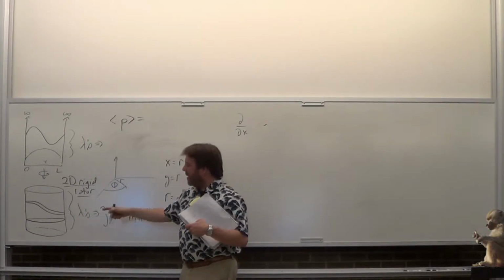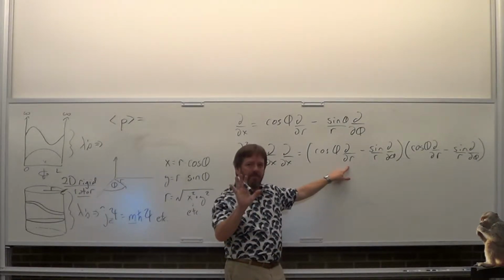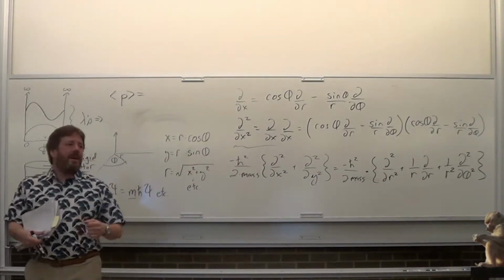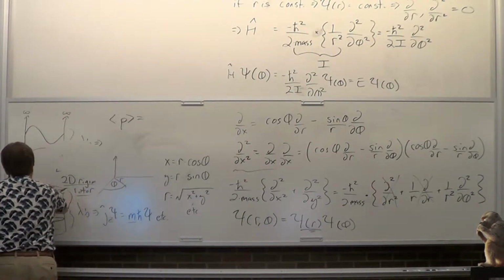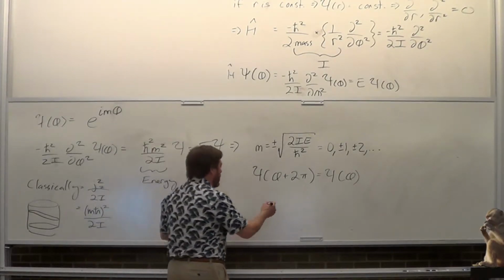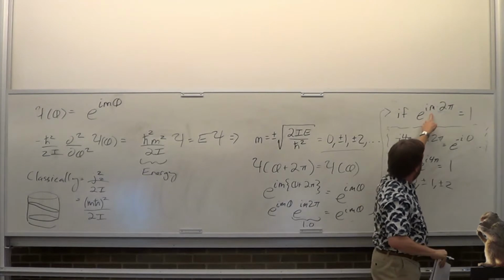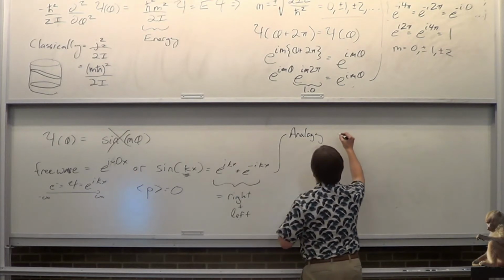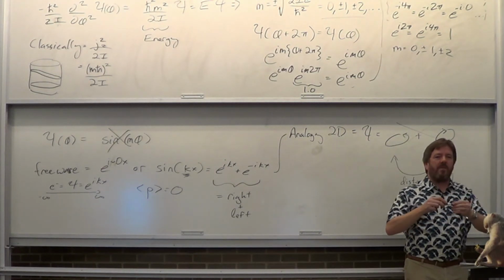Lecture 22- 2D Rotation Pt. 2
More on the quantum 2D rigid rotor problem.